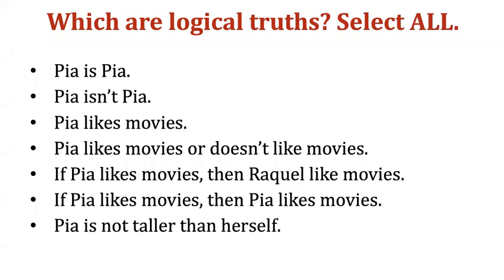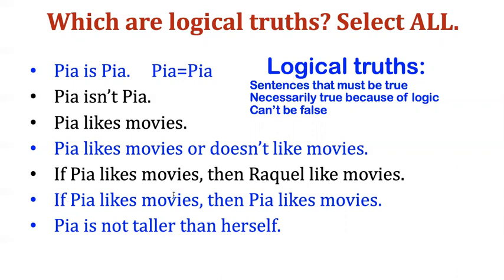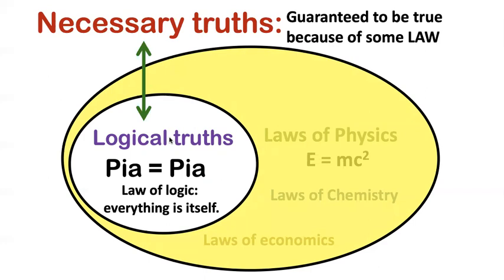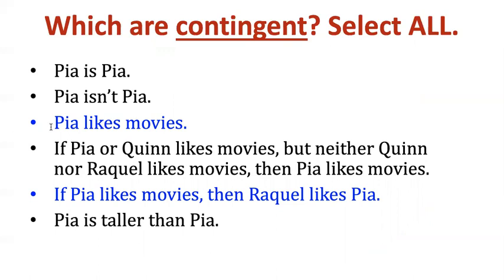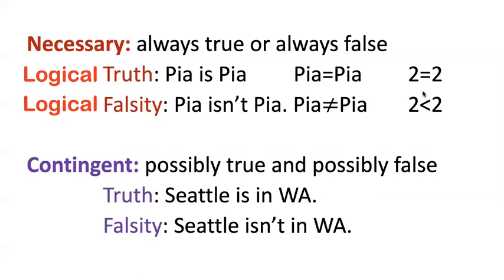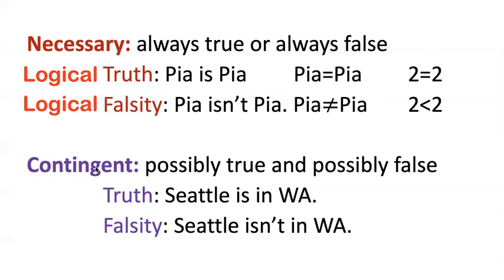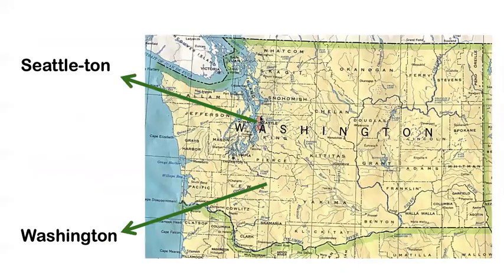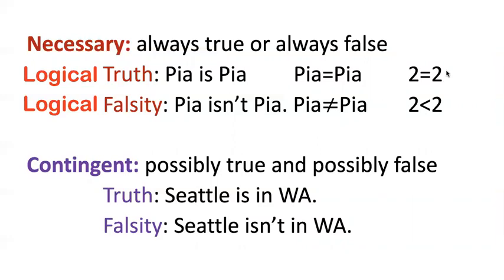LCA Video 4 Logical Truth and Falsity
Explanation of the concepts of logical truth and logical falsity, and how to distinguish necessary from contingent sentences. Relates to material in Chapter 2 in the Logic Course Adventure textbook